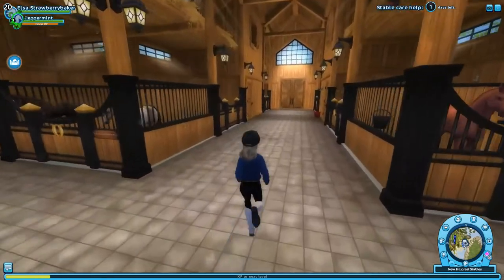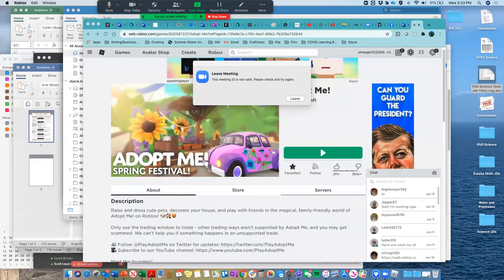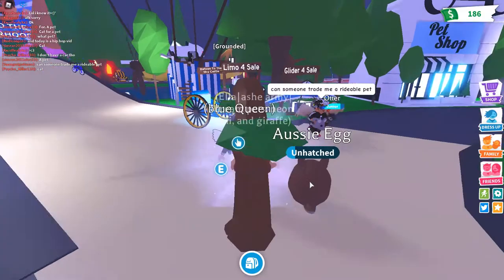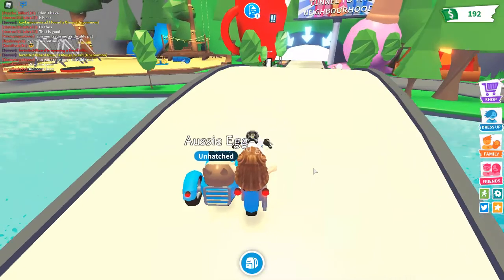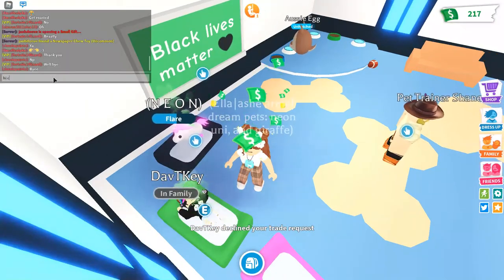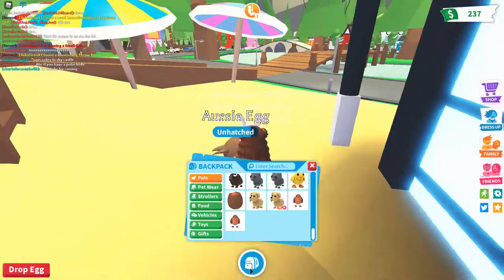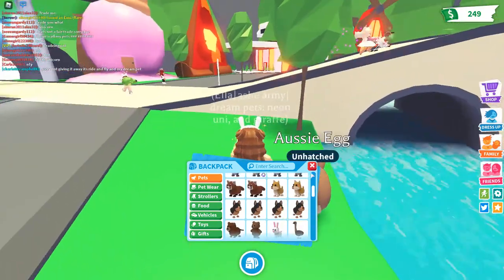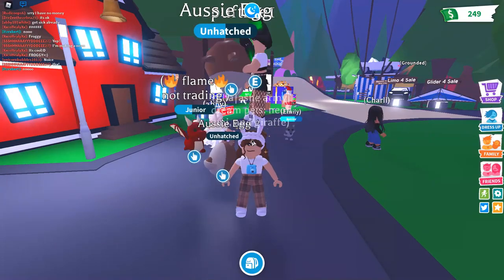The new jorvik wilds/playing adopt me!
fun random video for you guys! xDDD hope you enjoy